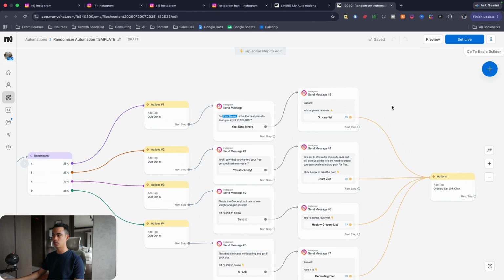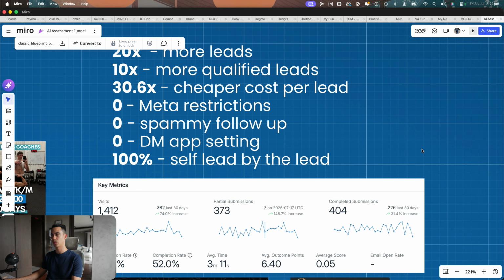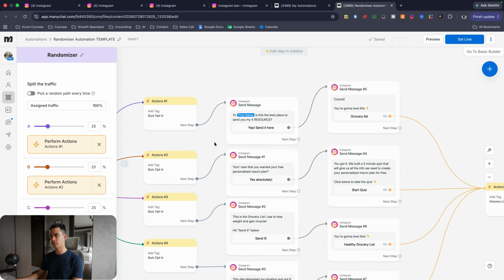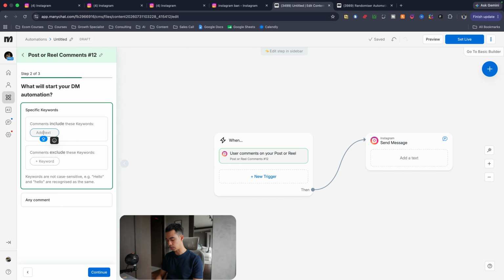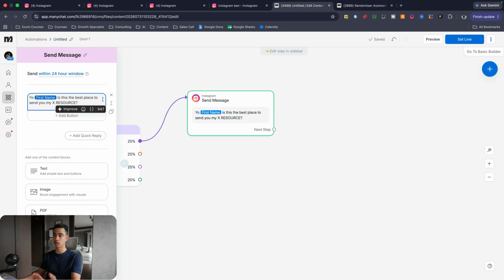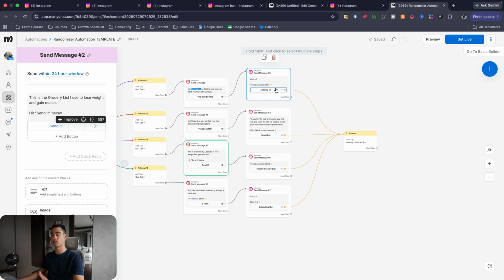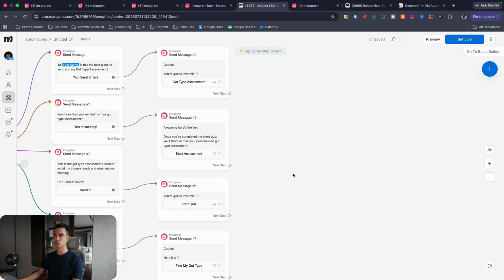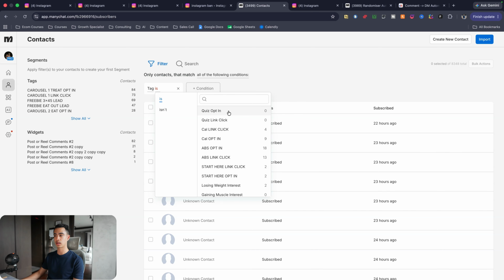The ONLY ManyChat automation that won't ban your Instagram (step-by-step)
Instagram is banning and restricting accounts left and right right now, and if you're running DM automation the wrong way, you're basically handing them a reason to flag you. This video walks through the exact ManyChat setup, step by step, so you can automate your Instagram DMs and grow your coaching business without tripping the restrictions everyone's dealing with in 2026.

This isn't theory. It's the actual configuration: the triggers, the flows, the settings that keep your account compliant while still running lead gen on autopilot. If you're a coach trying to scale off Instagram and you're sick of worrying your account could get hit tomorrow, this is the setup that fixes that.

Follow this exactly and you've got a DM automation system that runs your lead flow without the fear of getting flagged, restricted, or banned.

Drop a comment if you want the advanced ManyChat triggers next.